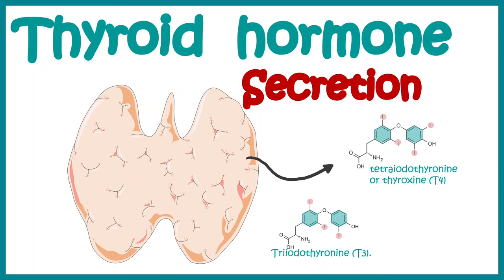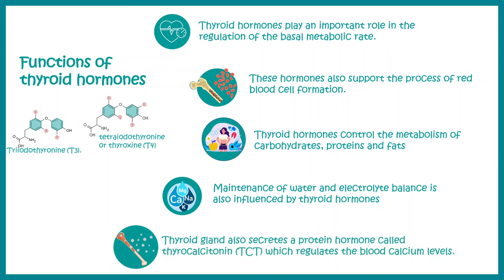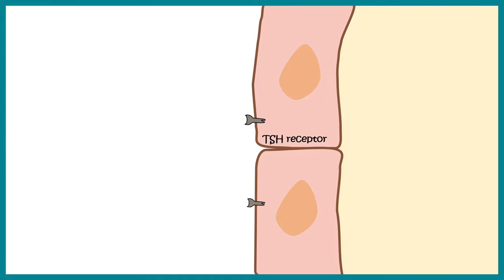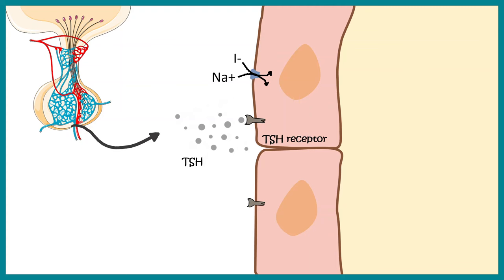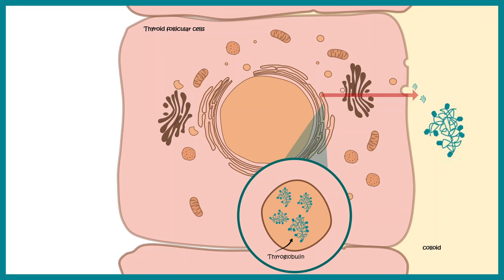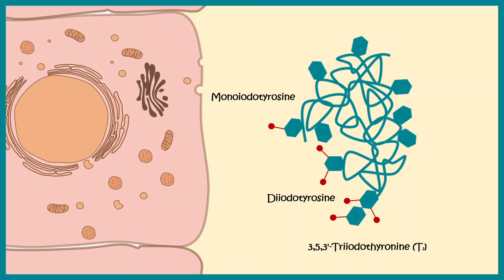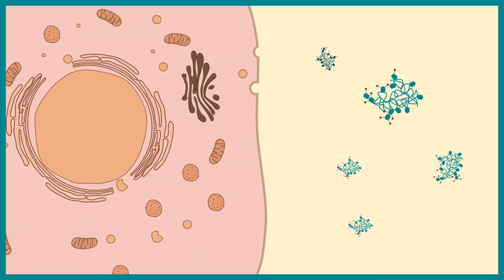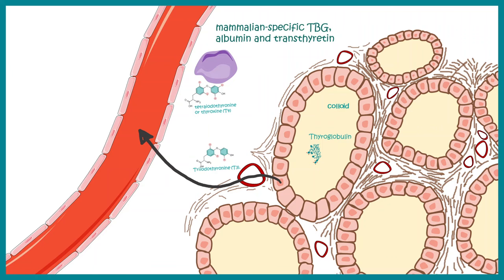Thyroid hormone secretion | Endocrinology | Synthesis of Thyroid Hormone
This video talks about the synthesis and secretion of Thyroid Hormones.